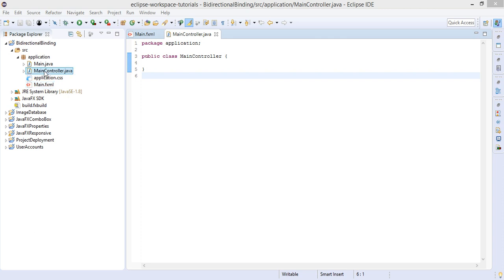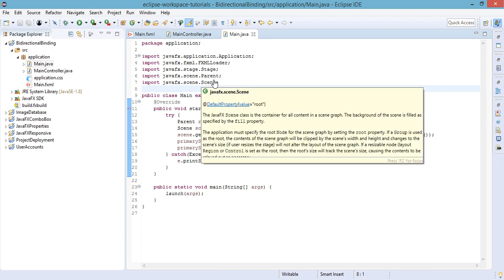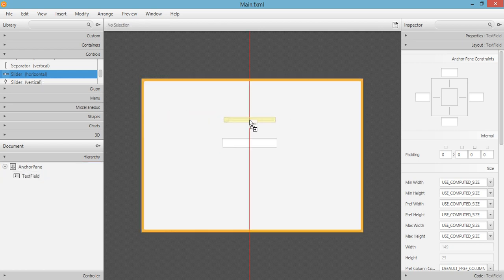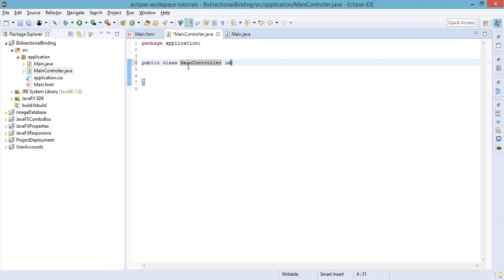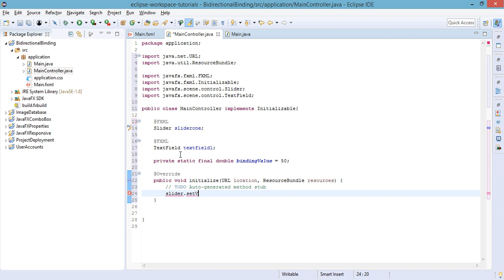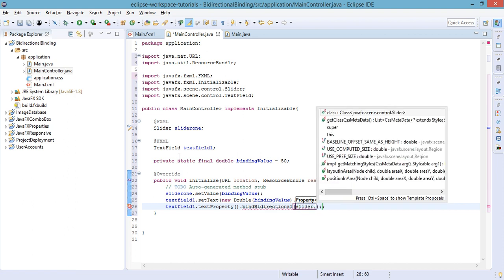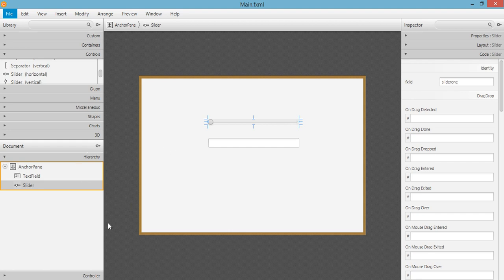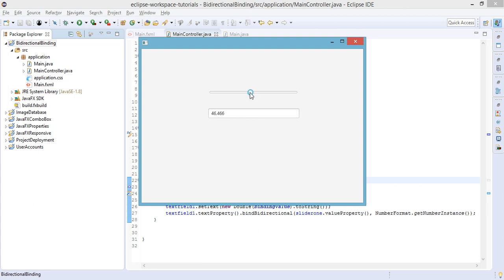JavaFX for Beginners Tutorial - JavaFX Bidirectional Binding using Slider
JavaFX is a Java library used to build Rich Internet Applications. The applications written using this library can run consistently across multiple platforms. The applications developed using JavaFX can run on various devices such as Desktop Computers, Mobile Phones, TVs, Tablets, etc.. To develop GUI Applications using Java programming language, the programmers rely on libraries such as Advanced Windowing Tool kit and Swing. After the advent of JavaFX, these Java programmers can now develop GUI applications effectively with rich content. In this tutorial, we will discuss all the necessary elements of JavaFX that you can use to develop effective Rich Internet Applications.

In this video, we'll learn how to implement JavaFX Binding. We'll use progress indicator and progress bar to demonstrate JavaFX binding.

We'll also learn how to use javafx bidirectional binding.

javafx tutorials for complete beginners
java tutorials
JavaFX progress bar
JavaFX progess indicator
how to implement progress bar in javafx
how to add progress indicator in java
binding javafx properties
javafx bidirectional binding